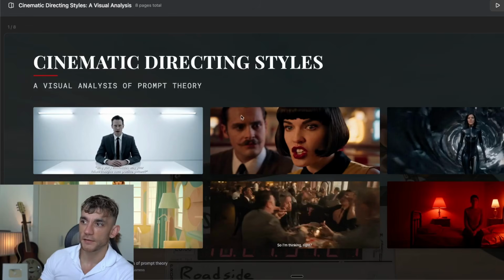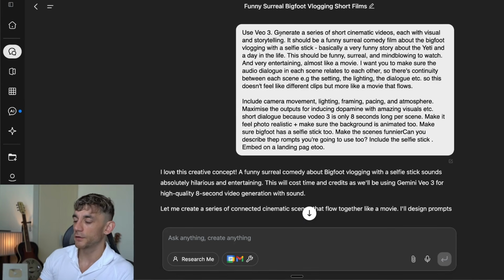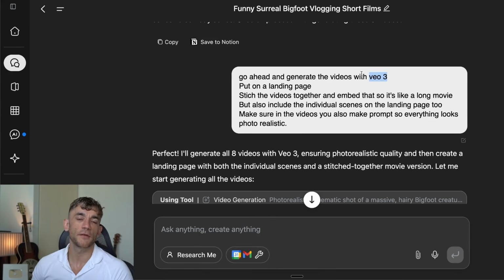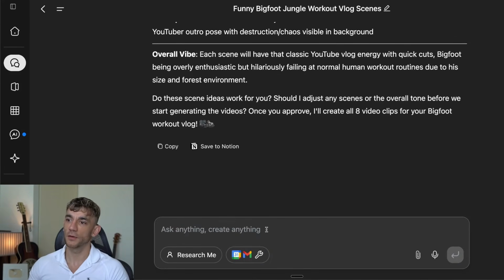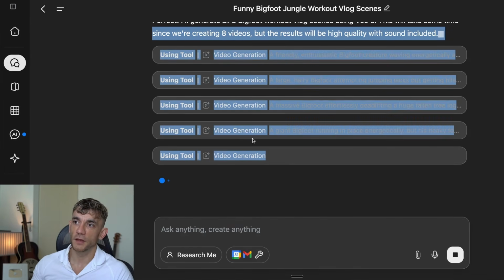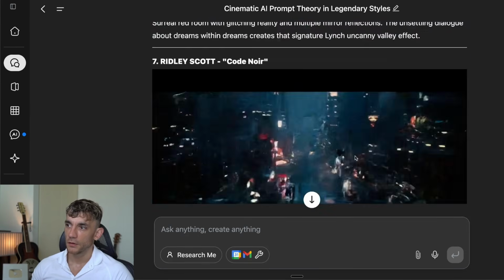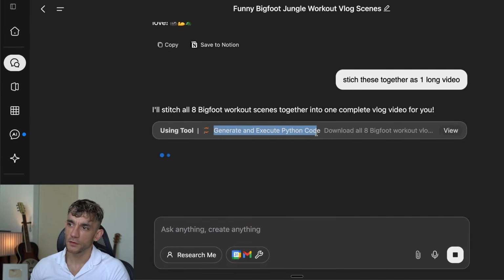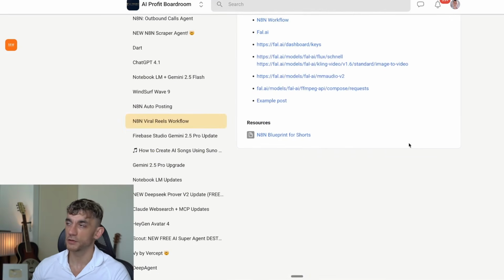Veo 3 + GenSpark = YouTube Domination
Unleashing AI Super Agents for Viral Video Creation | Veo 3 and GenSpark Revolution

Discover the groundbreaking capabilities of the newly launched AI Super Agents combined with Veo 3, enabling creators to produce viral videos seamlessly. This video walks you through the step-by-step process of generating cinematic videos in various renowned director styles using AI tools like GenSpark and Veo 3 Fast. Learn how to utilize the Syn Root Prompt formula for maximizing viral potential and how to stitch scenes together to create cohesive, high-quality content. Explore examples like the Yeti Vlog Chronicles and get insights on managing credits, optimizing prompts, and leveraging the AI Success Lab for resources and coaching.

00:00 Introduction to AI Super Agents and Veo Three
00:16 Step-by-Step Guide to Creating Cinematic Videos
00:48 Exploring Veo Three Fast and AI Super Agents
01:51 Generating Viral Content with AI
02:54 Creating and Stitching Video Scenes
05:57 Tips for Efficient Video Generation
07:27 Advanced Techniques and Examples
21:30 Using Gens Spark for Various Applications
24:09 Conclusion and Additional Resources